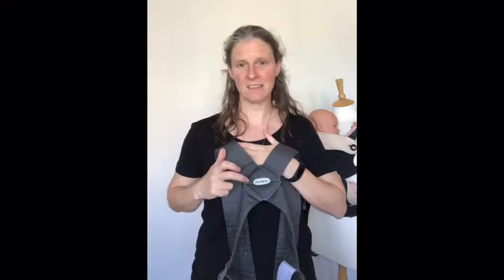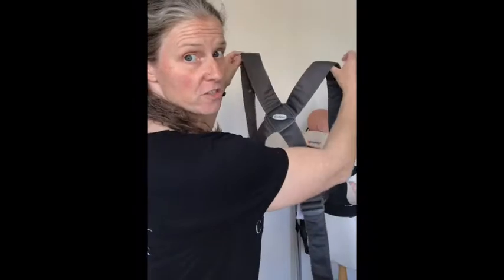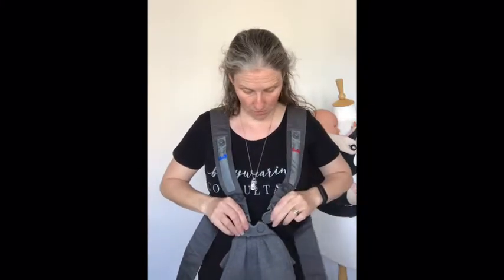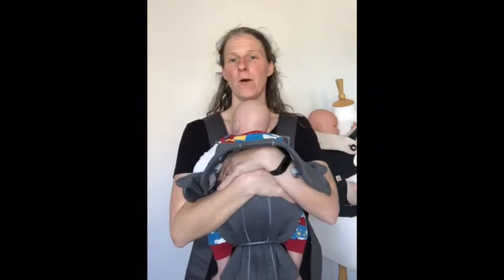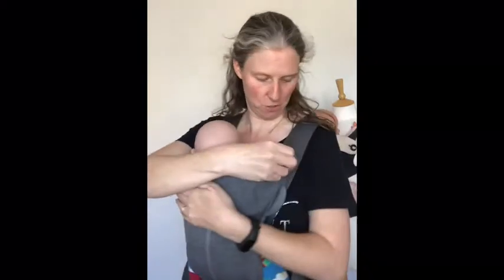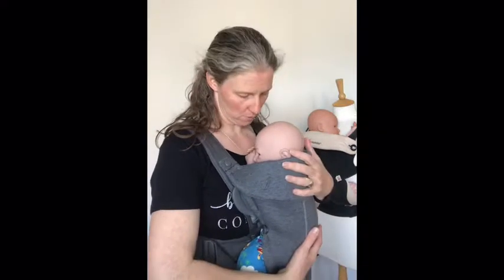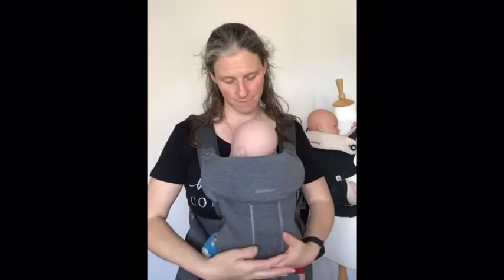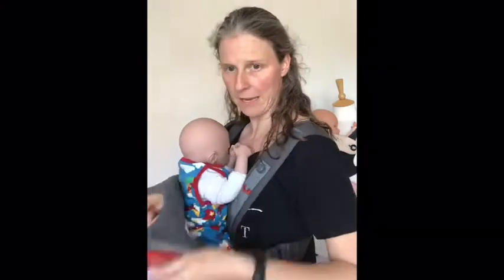How to use the BabyBjorn Mini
This video shows how to use the BabyBjorn Baby Carrier Mini, with a newborn baby.